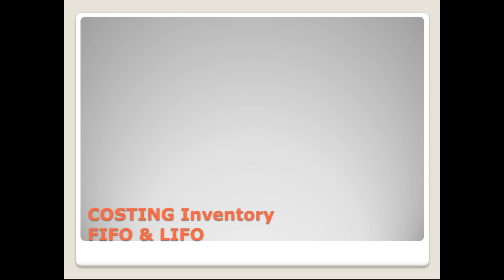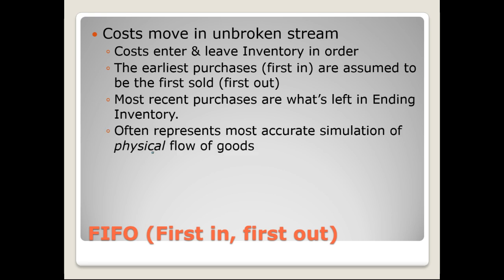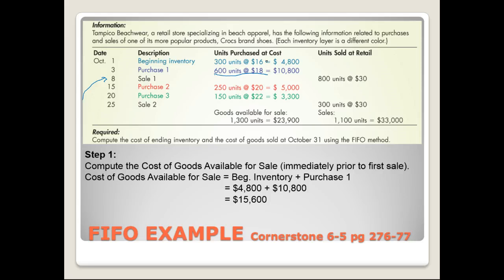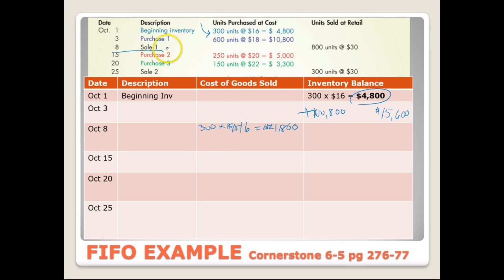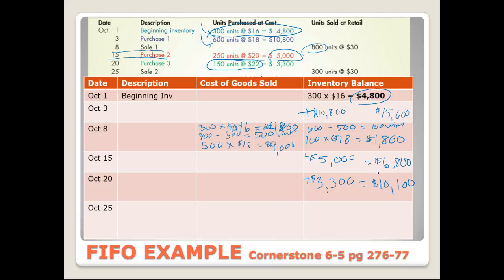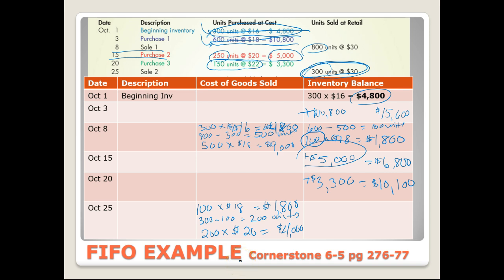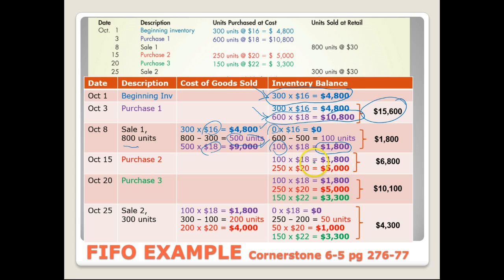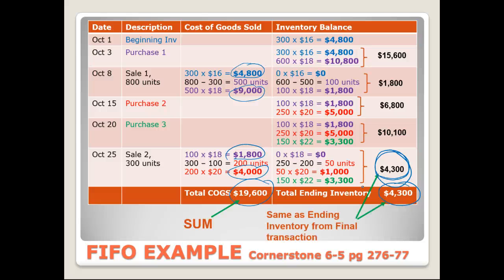Chap 6 Part 3 FIFO